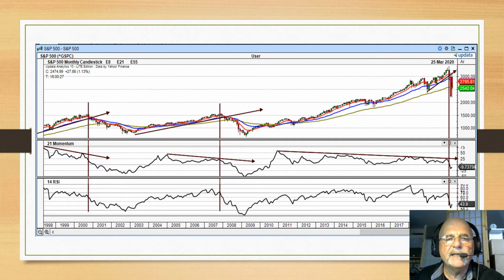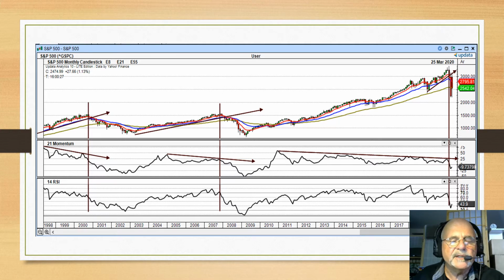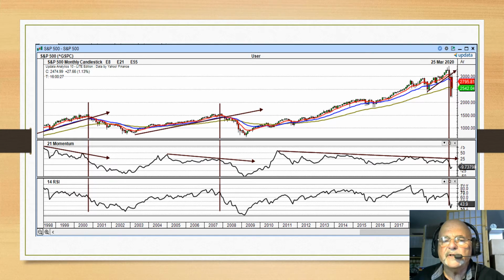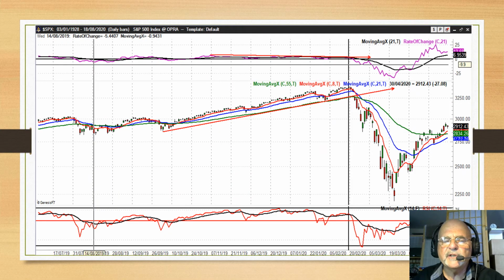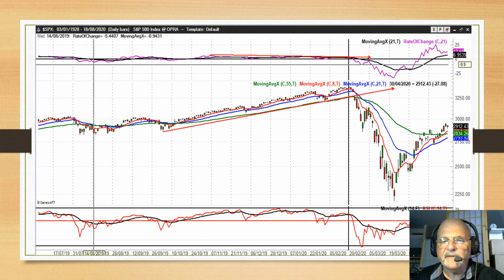The little known secrets of the Rate of Change revealed!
A simple indicator has much to tell us.